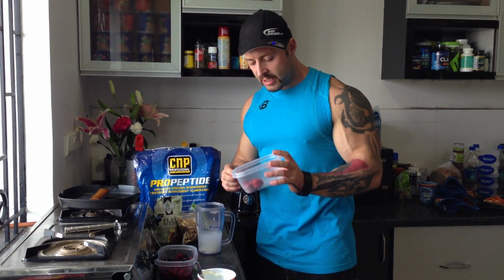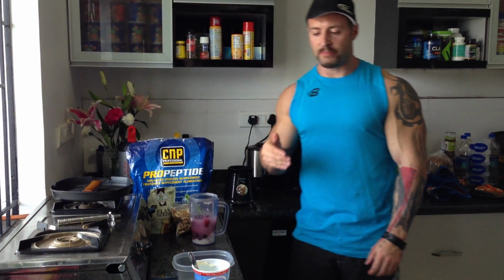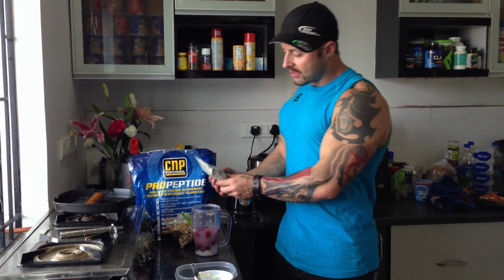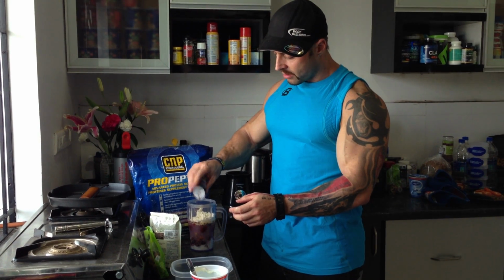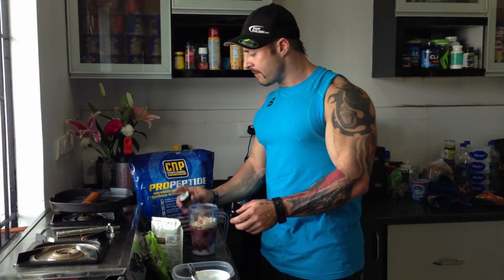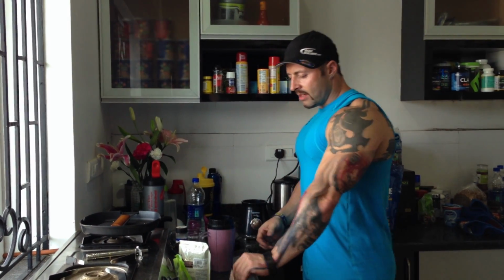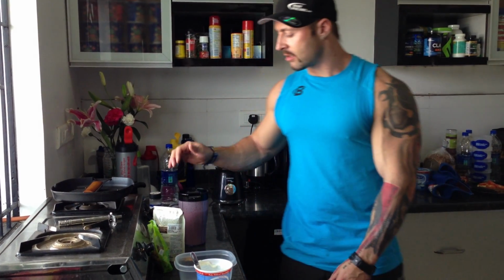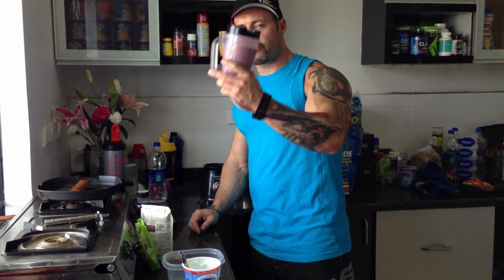Healthy Recipes: Refreshing Protein Packed Fruit Smoothie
Tired of drinking the same boring, bland tasting proteins shakes? Try this delicious smoothie from Kris Gethin and Bodybuilding.com, mix things up!

This shake is a low calorie, high protein option that makes a great healthy snack or meal replacement! This is a great shake for loosing weight (fat) as well as building muscle.

Ingredients:
1 cup water
3 tsp lowfat yogurt
5 strawberries
3 tsps Blueberries, raspberries, blackberries
1 tsp flaxseed
6-7 almonds
6-7 walnuts
1.5 scoops Blended protein